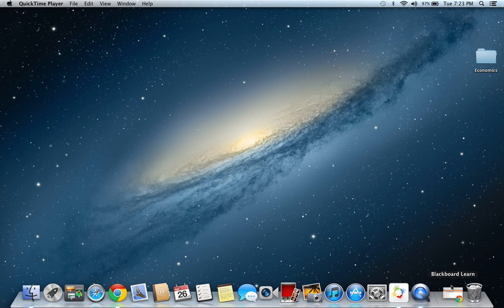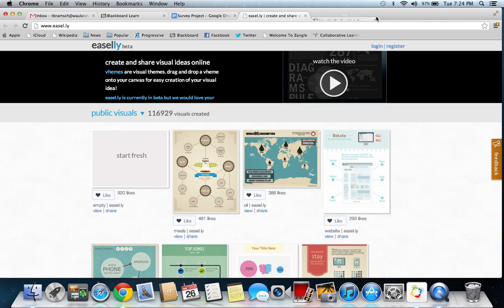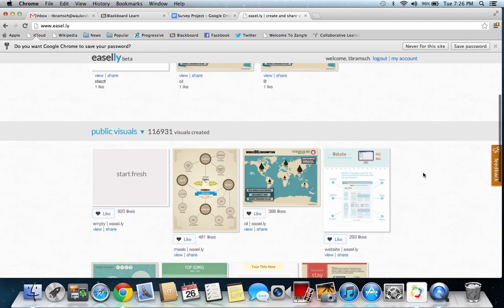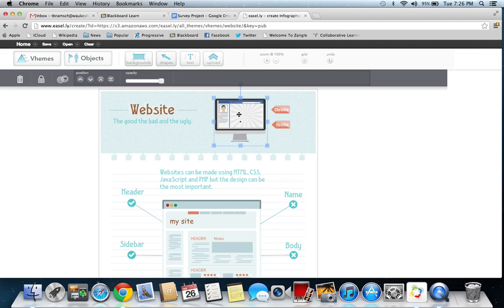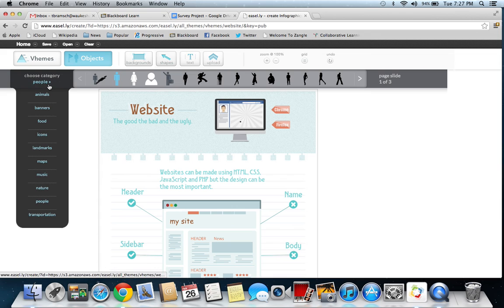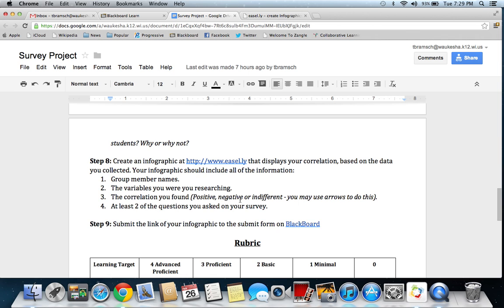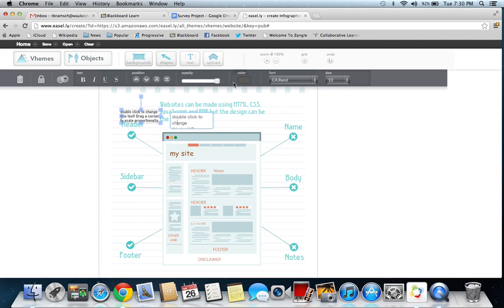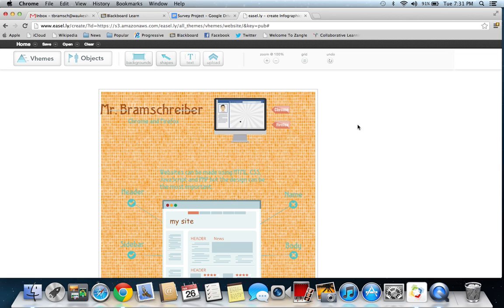Using Easel.ly to create an infographic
Screencast explaining how to use Easel.ly to create an infographic